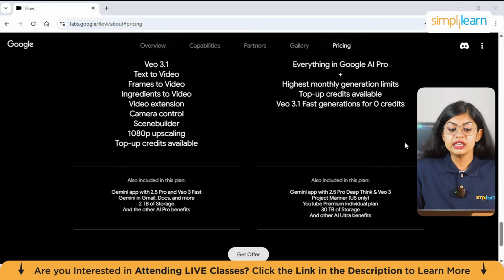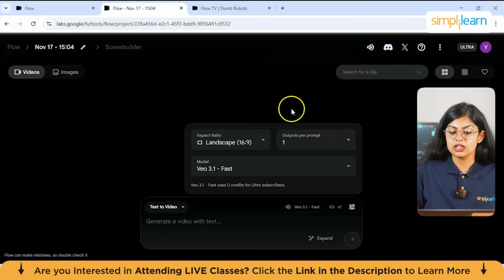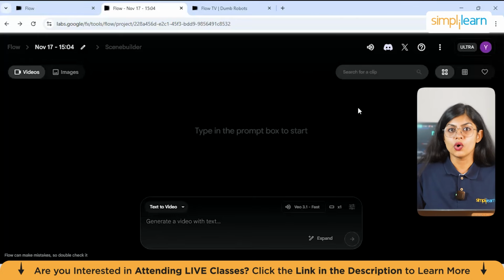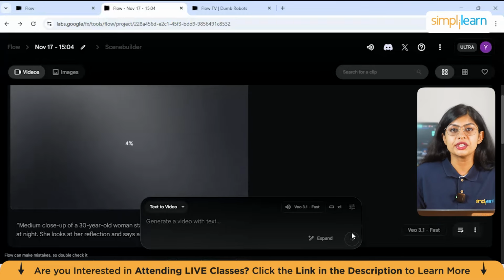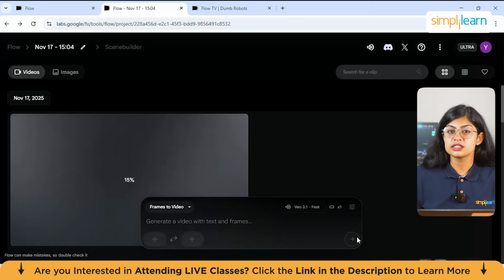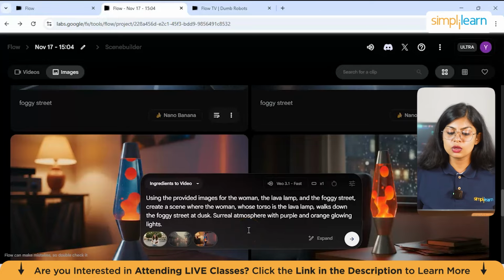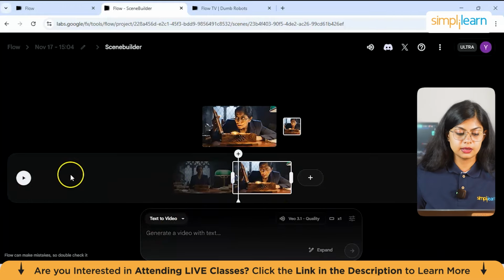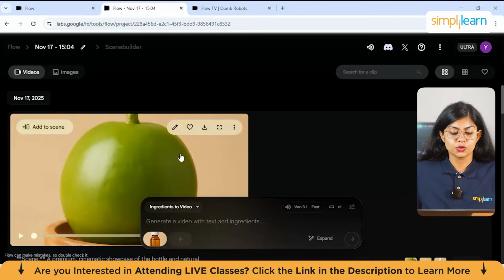Google Flow Tutorial | How To Generate Videos Using Google Flow | Flow AI | Simplilearn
🔥Applied Generative AI Specialization, by Simplilearn in collaboration with Purdue University
🔥Professional Certificate Program in Generative AI and Machine Learning - IITG (India Only)

Through this comprehensive Google Flow tutorial, you'll learn how to harness the power of AI to create stunning cinematic videos effortlessly. From generating videos from text to fine-tuning scenes, this course walks you through all the essential features of Google Flow, a cutting-edge video creation platform. Whether you're a beginner or an experienced content creator, this course covers everything from prompt engineering and scene building to advanced editing and real-world applications, all designed to help you create professional-quality videos

00:00:07 Introduction to Google flow
00:03:50 Getting Started with google flow
00:05:11 Interface explanation
00:13:05 Text to Video
 00:17:35 Frames to video
00:21:02 Ingredients to video
00:225:16 Scenebuilder
00:32:05 Use cases

Google Flow is an editing tool that leverages AI to revolutionize video creation. It allows users to generate high-quality videos from text, modify scenes, and create dynamic visuals with ease. Whether you're a marketer, educator, or content creator, Flow provides a simple yet powerful platform to bring your ideas to life. This tutorial covers everything from basic text-to-video generation to advanced editing techniques, making it the ideal tool for producing professional-grade content without the need for complex video editing skills.

Skills Covered:
✅ Generative AI
✅ Prompt Engineering
✅ Chatbot Development
✅ Ensemble Methods
✅ Deep Learning
✅ Natural Language Processing
✅ Computer Vision
✅ Reinforcement Learning
✅ Machine Learning Algorithms
✅ Speech Recognition
✅ Statistics

Learning Path:
✅ IITG AI: Program Induction
✅ IITG AI: Programming Fundamentals
✅ IITG AI: Python for Data Science (IBM)
✅ IITG AI: Applied Data Science with Python
✅ IITG AI: Machine Learning
✅ IITG AI: Deep Learning with TensorFlow (IBM)
✅ IITG AI: Deep Learning Specialization
✅ IITG AI: Essentials of Generative AI, Prompt Engineering & ChatGPT
✅ IITG AI: Advanced Generative AI
✅ IITG AI: Capstone
Electives:
✅ IITG AI: ADL & Computer Vision
✅ IITG AI: NLP and Speech Recognition
✅ IITG AI: Reinforcement Learning
✅ IITG AI: Academic Masterclass
✅ IITG AI: Industry Masterclass